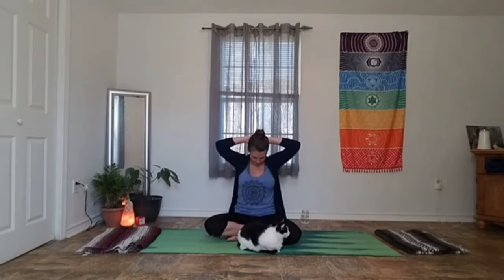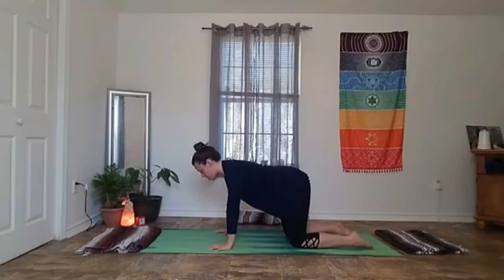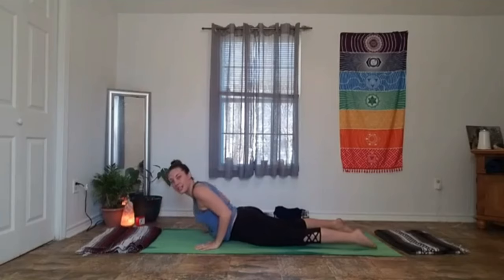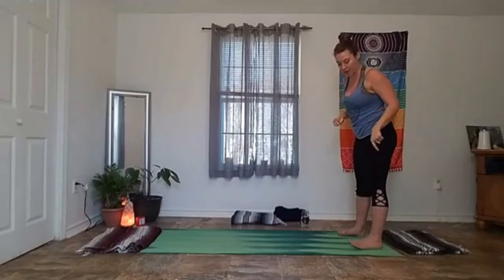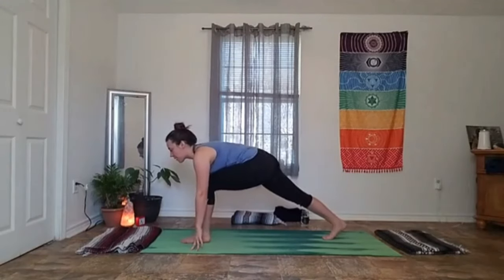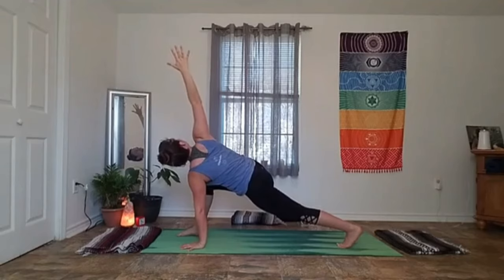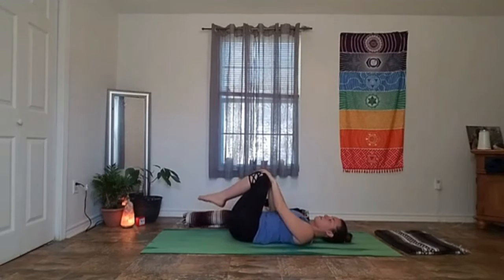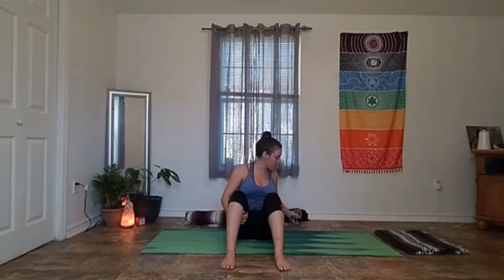New Year Yoga to Begin (Again)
A New Year's Yoga practice to help you begin (again).
Whether you are a seasoned yogi or have never stepped on a mat, this hour long class is for you!

This is a Facebook Live class I offered to start 2019, but I pinky promise it will feel good no matter the decade. At just under an hour, this full class including meditation, breath work, stretch, strength, flow, and savasana is going to give you the fresh start you are looking for.

Care to Share? And of course, let me know what you think of the practice!

No longer celebrating the new year? No problem!
This yoga practice is perfect for any time you are ready (or not) to start something new, embrace a transition, or just bring yourself back to the basics.